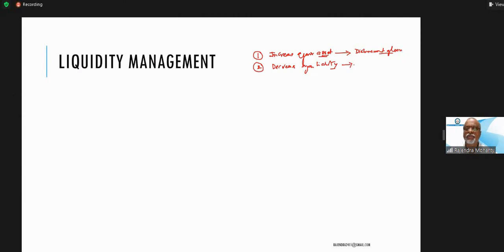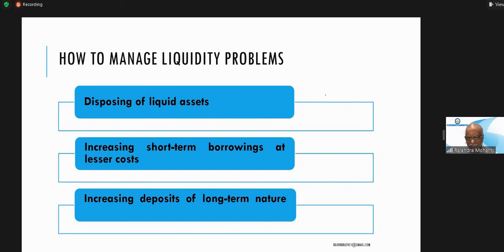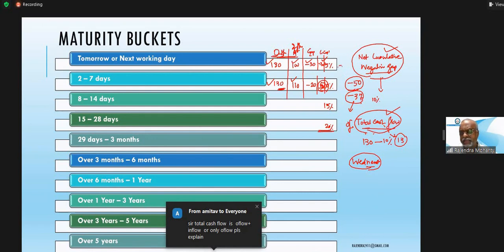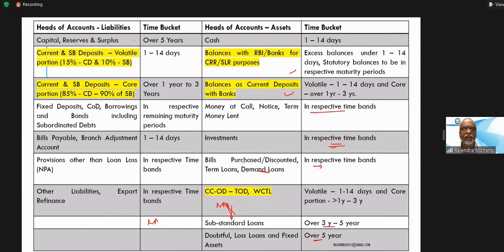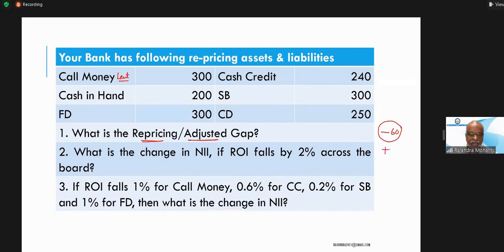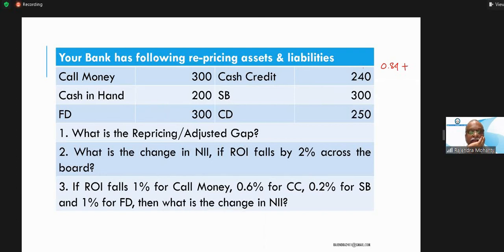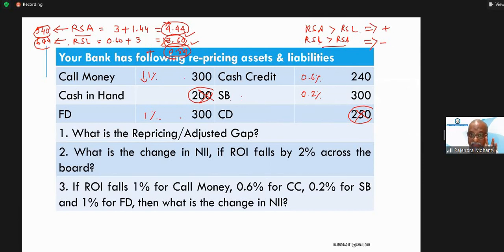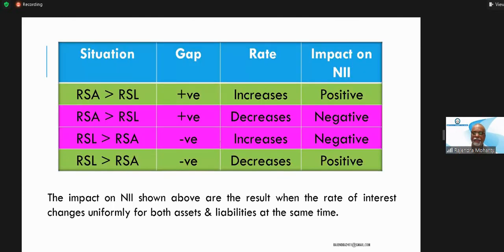CAIIB examination :LIQUIDITY MANAGEMENT MOHANTY 16 11 2022 5 30 AM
LIQUIDITY MANAGEMENT
RISK MANAGEMENT
FACULTY
 R K MOHANTY
 ( Retired CM, CENTRAL BANK OF INDIA & Senior Faculty, IBS )